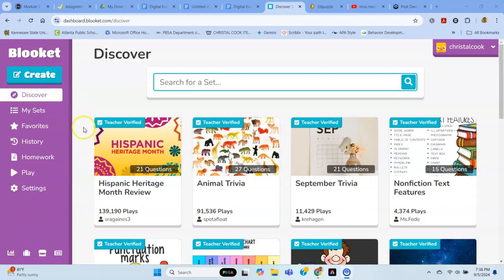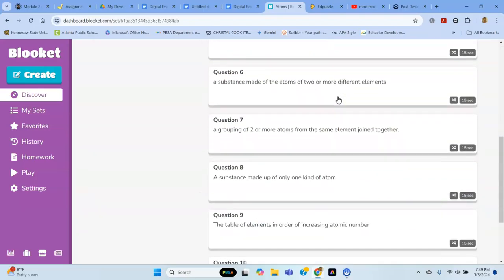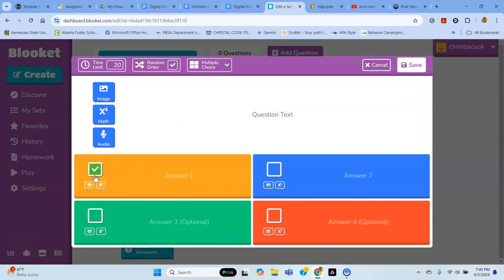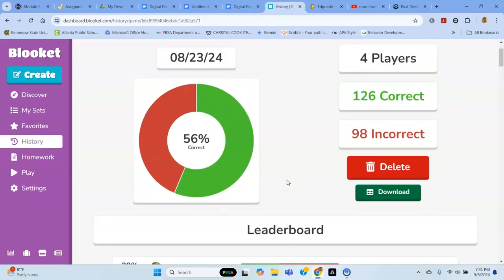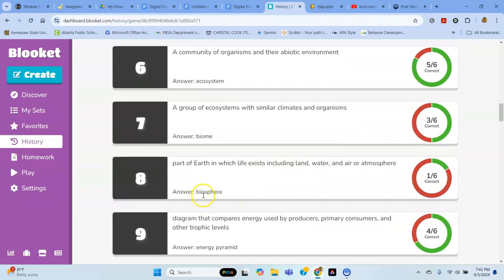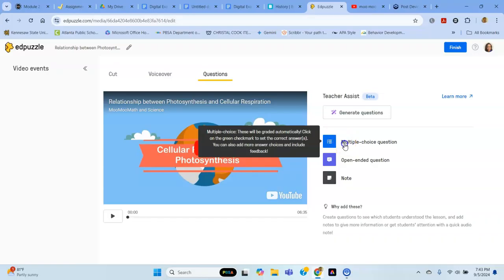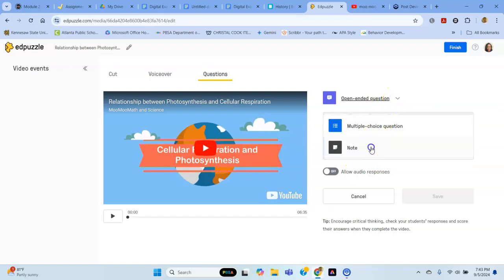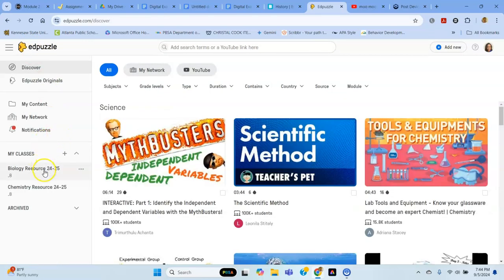Assessment Tools Screencast